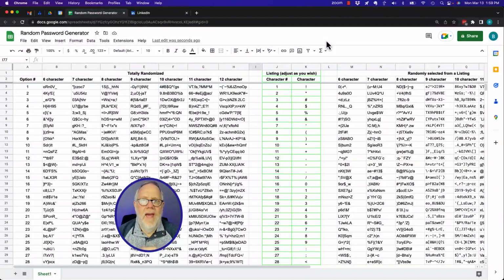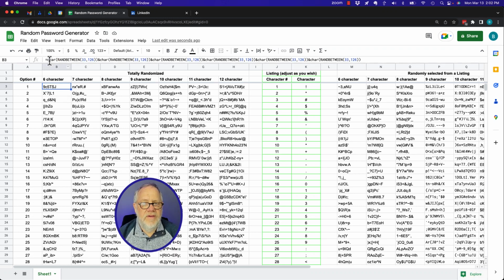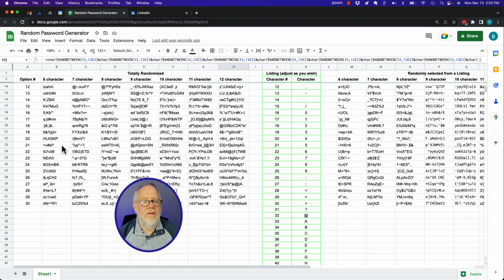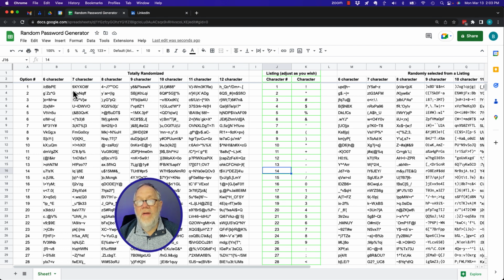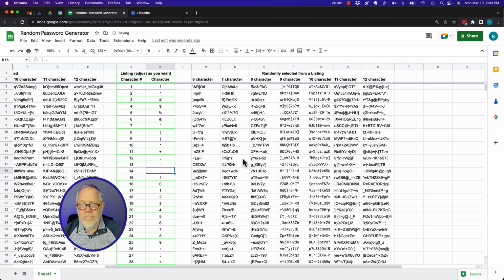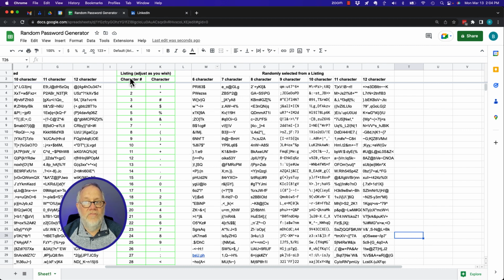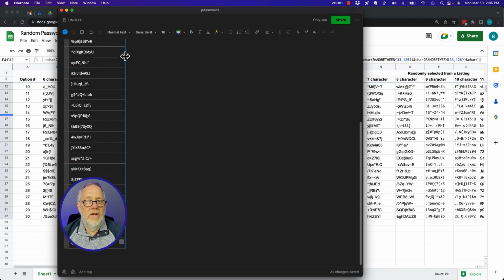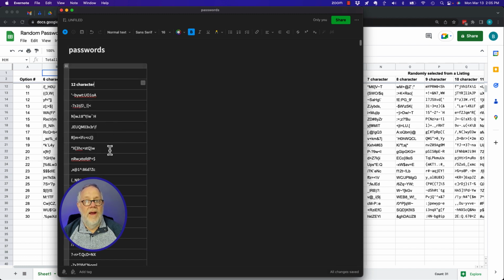I created a simple Random Password Generator using Google Sheets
Someone asked me how to create 12 Random Passwords to use on his accounts. So, I created this simple solution for him.

Here is the Google Sheet for your own use -